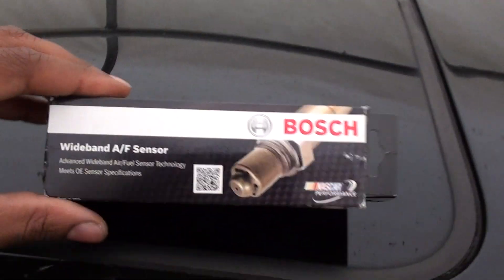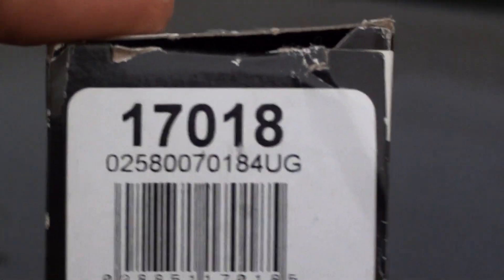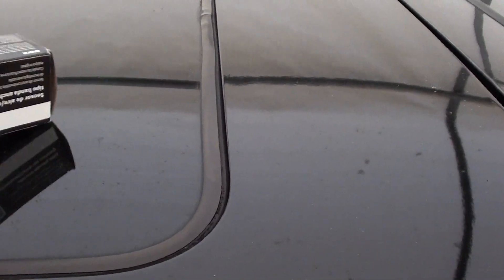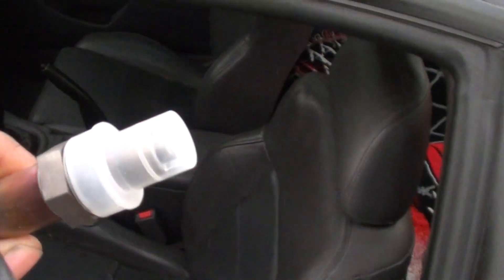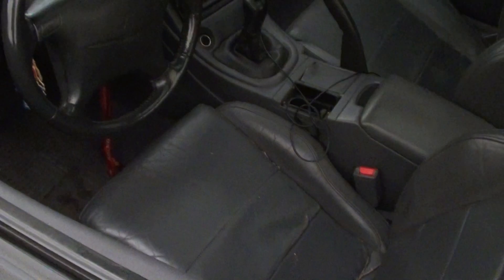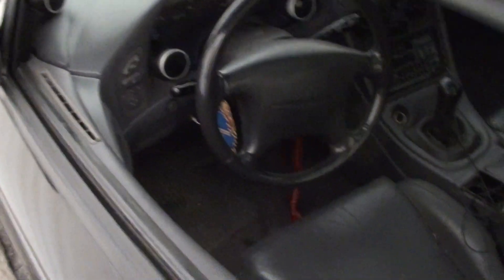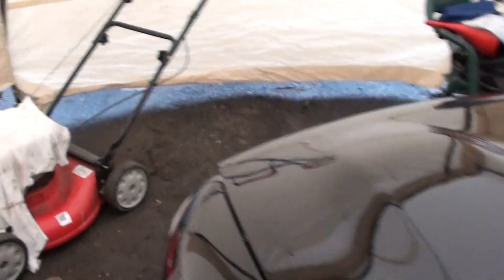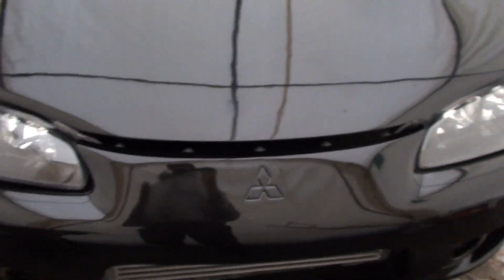Preperation for Boost For Cheesesteak Philly Run Pt 2